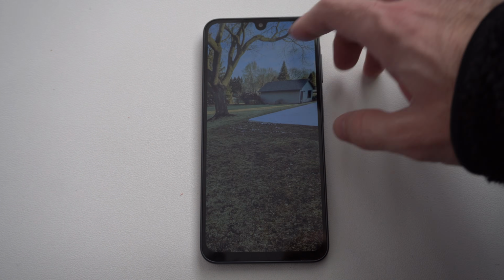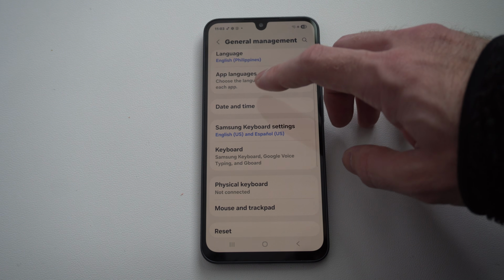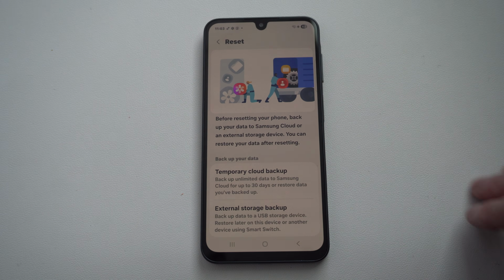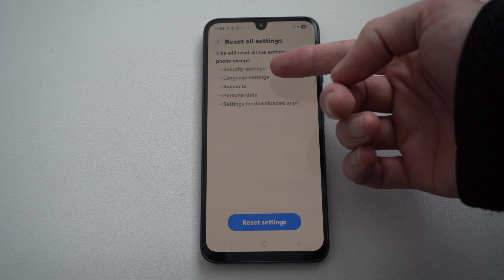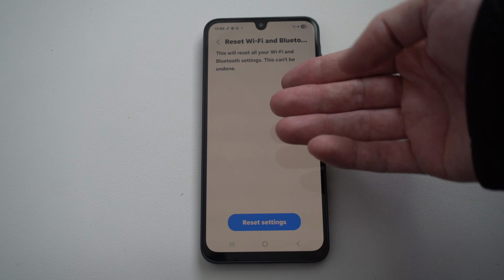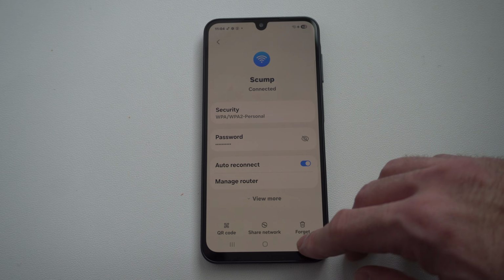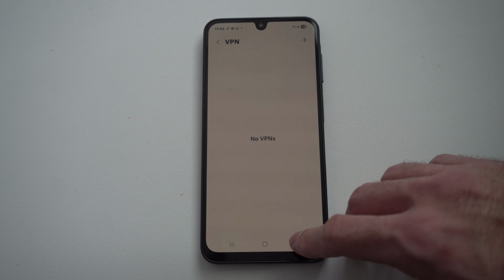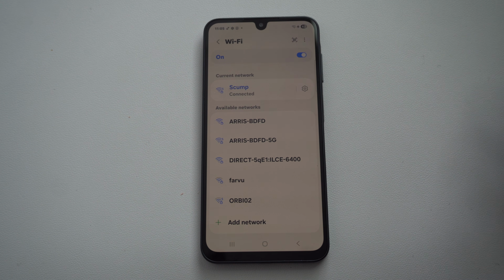How To Fix WiFi Connected without Internet on Samsung (Best Method)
If your Samsung device is connected to Wi-Fi but cannot access the internet, the most effective method is to reset network settings and reconnect your Wi-Fi, combined with checking IP and DNS settings for optimal connectivity

Step 1 — Basic Troubleshooting
Before advanced methods, try these simple steps:
Turn on Airplane Mode for a few seconds, then turn it off.
Restart your Samsung phone and Wi-Fi router.

Move closer to the router to ensure adequate signal strength.
Check if the problem exists on other devices; if so, the issue might be with your ISP.

Step 2 — Correct Date and Time Settings
Incorrect date/time can prevent internet access:
Go to Settings General Management Date and Time.
Enable Automatic date and time and Automatic time zone

Step 3 — Forget and Reconnect to Wi-Fi
Resetting the connection often solves IP conflicts:
Navigate to Settings Connections Wi-Fi, tap your network and select Forget.

Re-enter the Wi-Fi password and reconnect

Step 4 — Static IP and DNS Configuration
Assigning a static IP and using reliable DNS can resolve DHCP or DNS issues:

Open Settings Connections Wi-Fi, tap the gear icon next to your network, select Advanced.

Set IP settings to Static, enter a suitable IP address, subnet mask, and router IP.

Set DNS 1: 8.8.8.8 and DNS 2: 8.8.4.4. Save changes

Step 5 — Reset Network Settings
A network reset clears misconfigurations:
Go to Settings  General Management Reset  Reset Network Settings.
This restores Wi-Fi, mobile data, and Bluetooth settings to defaults without deleting personal data

Step 6 — Disable Intelligent Wi-Fi / Auto-Switching
Samsung devices may switch to mobile data automatically when Wi-Fi is slow:

Go to Settings  Connections Wi-Fi  Advanced  Intelligent Wi-Fi.
Turn off Switch to mobile data